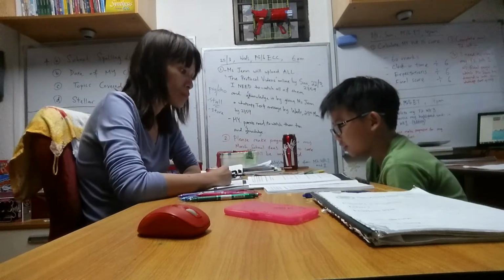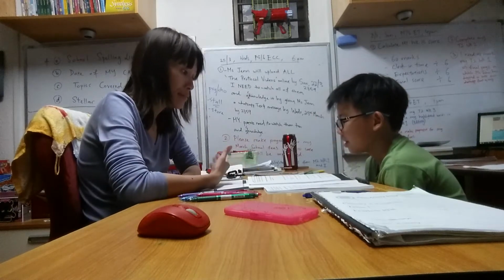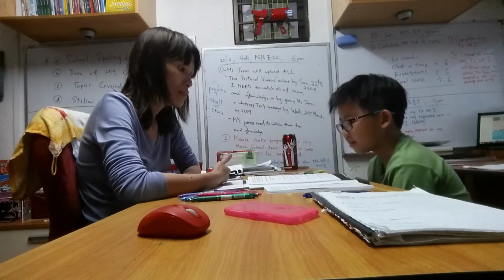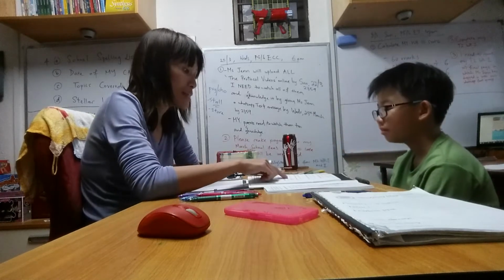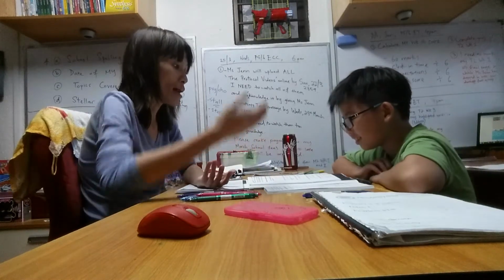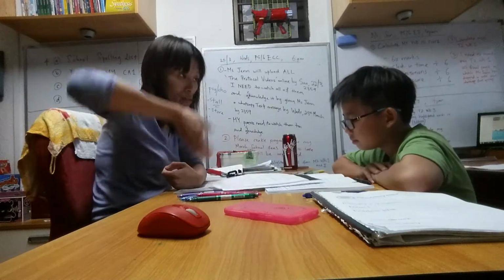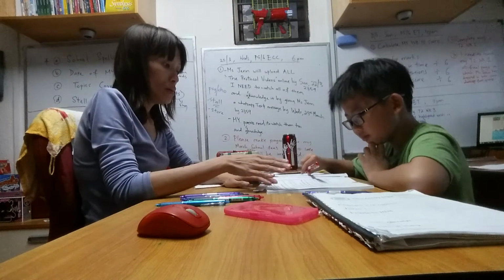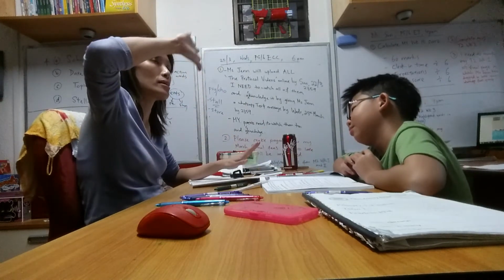P3 Comprehension OE(1)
Techniques to solve the OE questions.